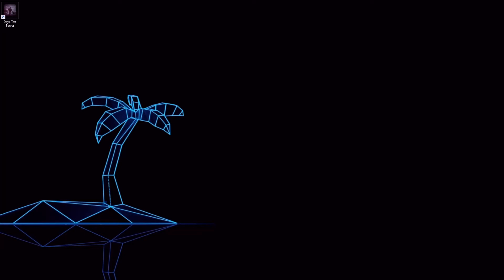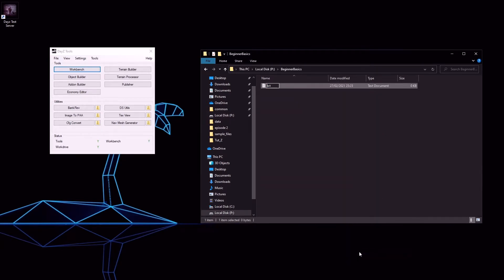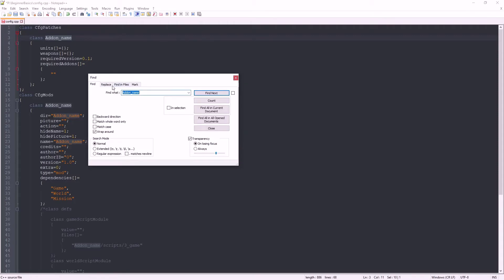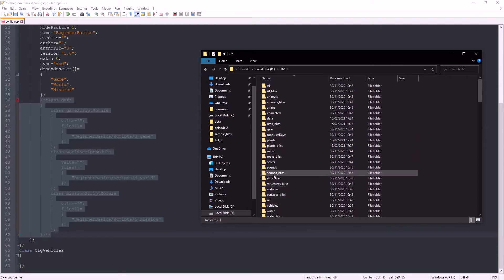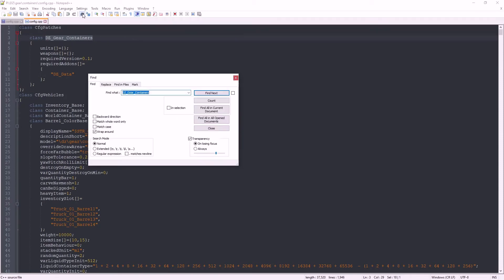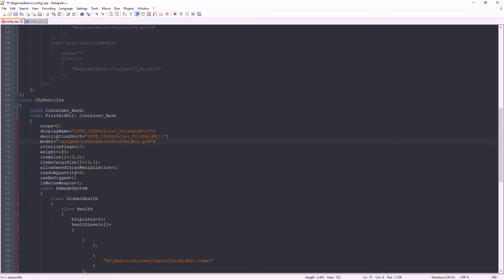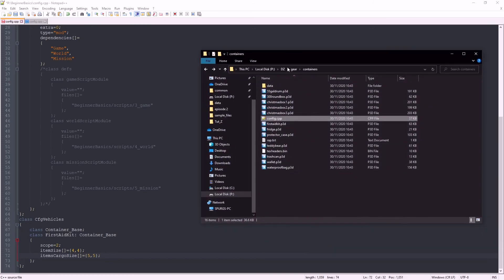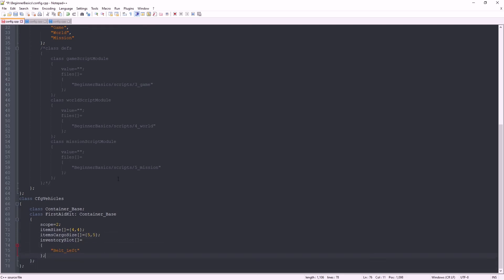Beginner Basics Ep03 - Vanilla Item Edit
The 3rd video in my Beginner basics, DayZ modding tutorials.

This one covers creating your mods route folder, config.cpp and editing a vanilla item.
here's a link to the config.cpp template.

And here's a link to my discord.